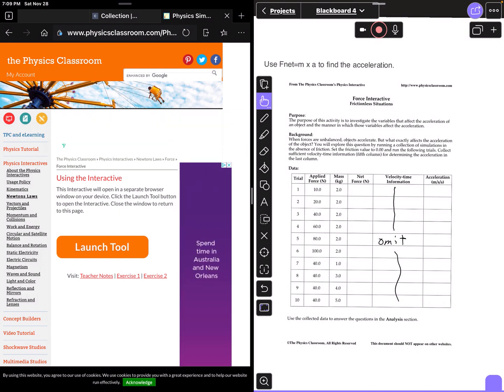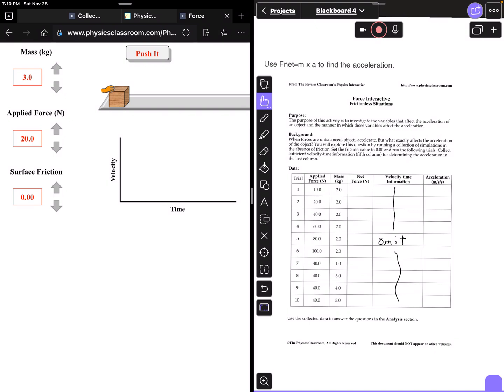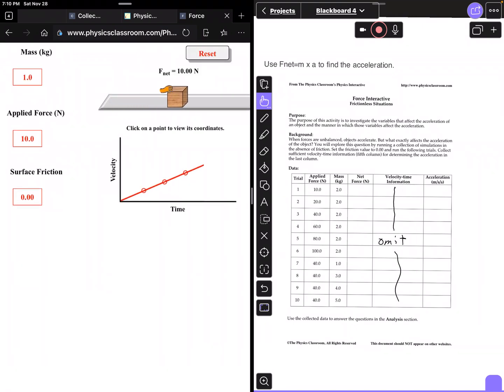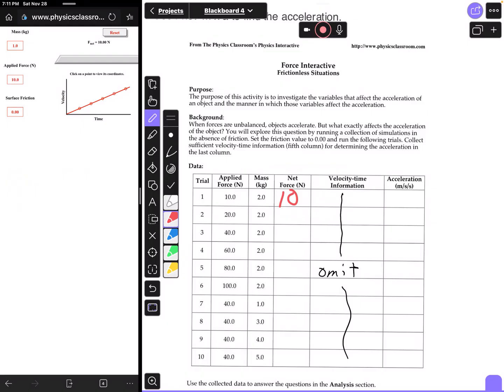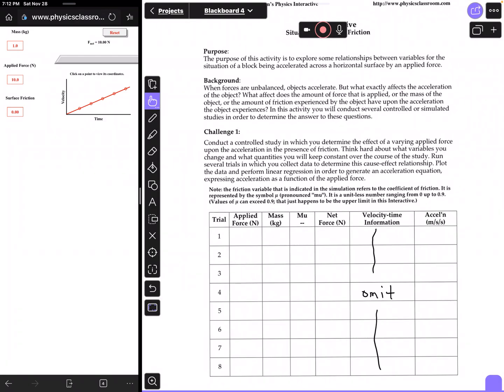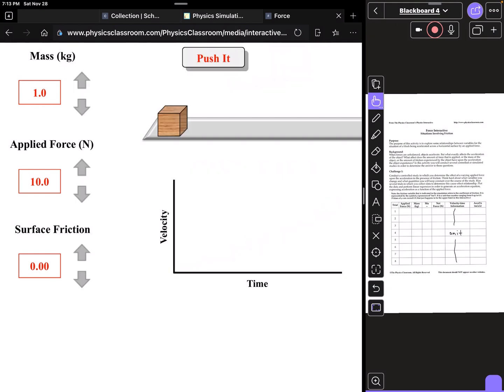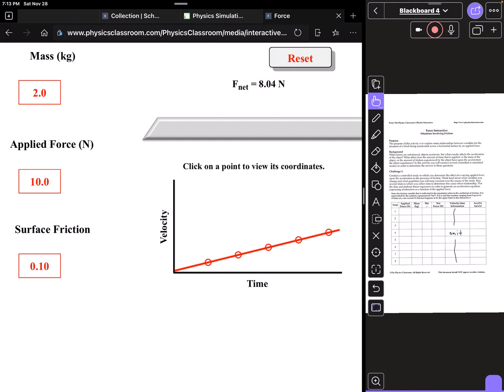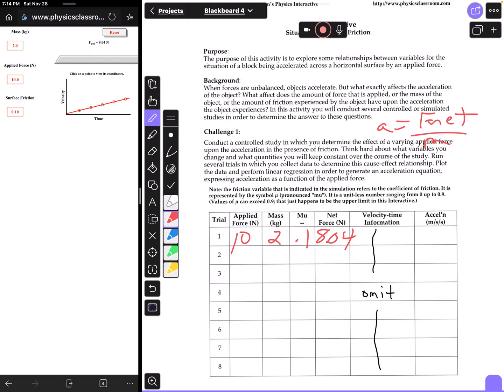VIDEO 2nd Law Simulation INSTRUCTIONS